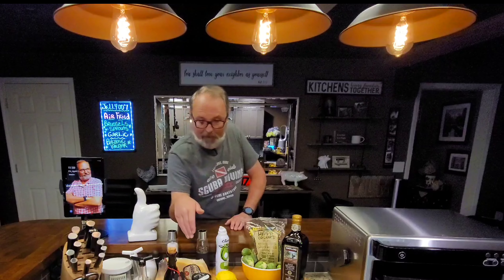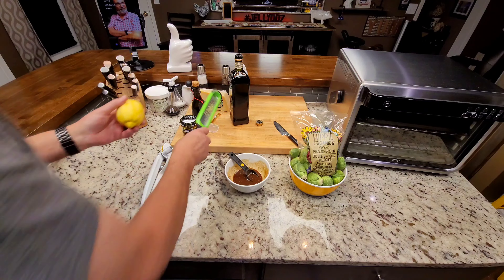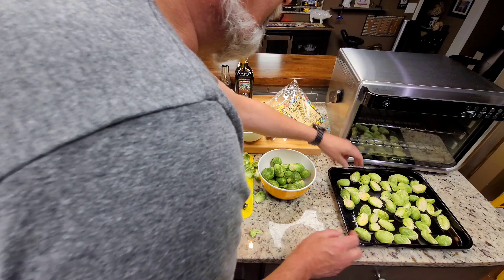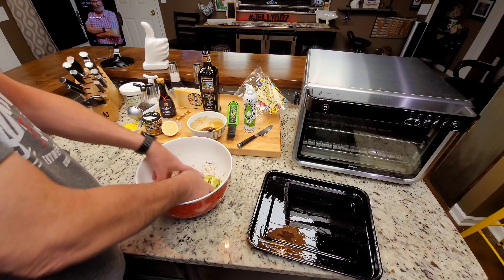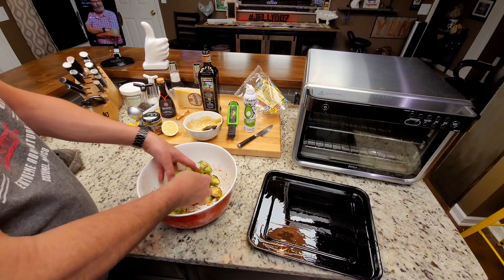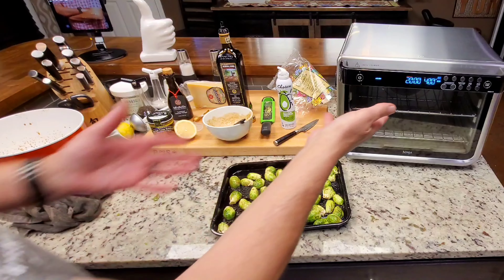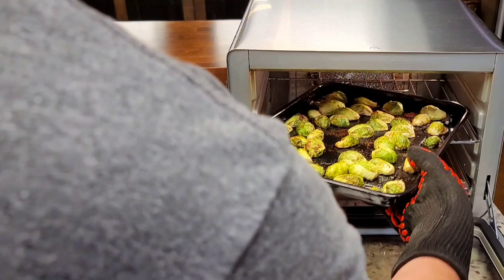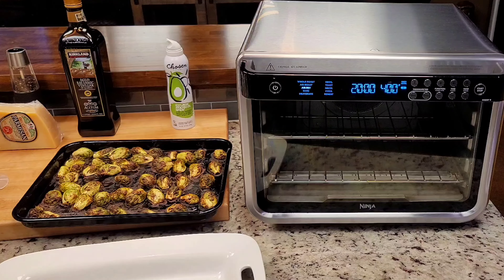Air Fried Brussels Sprouts in Garlic Balsamic Glaze | Ninja Foodi XL Air Frying Oven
Quick and easy excellent side dish or meal... These will make even a brussel sprout doubter happy...I use two different types of balsamic vinegar... One that I use in the marinate and then the thicker kind at the end (DOP) which really adds a special touch... Thanks for stopping by and come back to see me...
I am not sponsored or affiliated with anyone or any company in any way shape form or fashion at this time and as of 03/2021... that may change one day but for now...I have not accepted free products for over 2 years now and the only compensation or money I receive comes from youtube... they pay me depending on how many times you wonderful viewers watch my video and for how long it is watched... and please believe me when i say that I truly appreciate that...I will say that several kitchen gadget companies have reached out to me to sponsor or showcase their products...(some were really big companies and I have second guessed my decision on more than one occasion) I just don't think it is what this is about... meaning youtube reviews in general... but please understand me... and take my word when I humbly say that i absolutely understand others that do... and I may even do it myself one day... youtube is a lot more work than most people think so I understand why anyone doing it would only try to make as much money as possible... and I'll also say that i don't think free items...or even being sponsored... or even affiliated links...influence most creators reviews or even what they suggest for you to purchase from their Amazon etc. links...(I have purchased many items from the links provided in the video description of the people I myself follow) I trust anyone I follow or I do not follow them... but... I just wanted everyone to know that i am free and clear... at this time... of any outside influence and I understand if that does not matter to you and I also understand why... it is just the path I feel I need to follow at this time...so... I guess I said all of that just to say. The only way i receive money is when people watch my YouTube videos... therefore I do not have any links for the items I use... you can mostly find any of them by googling the name of it and if it is something I don't mention then please feel free to ask about it and I will try to answer... thanks for your time and I hope you understand...i do want to say that I am literally a one man operation... meaning that I do all the planning... research... recipe test... any lighting or artwork on walls etc... shopping... videoing... editing... answering comments... washing dishes... thumbnail pictures... and taste test...lol... babydoll does help with dishes and some of my show ideas sometimes... but she mainly takes care of the more important things such as keeping our grandchildren... it is her favorite thing on earth by far and without a doubt... it truly makes her very happy... she also reads the Bible a lot... something I hope i can catch up to her on one day... she is also really good at making sure I have clean clothes and ...among many other things she tries to help anyone she can with things like taking them to their doctors appointment...etc... or picking up and keeping some of the best nieces anyone could ever ask for... they are truly...and I really mean it when I say... some really good and lovable kids... she also listens to my constant yammering about what I'm doing next and how I'm going to do it...lol... she's a good one and I know I'm not only blessed but also way too stubborn and picky for very much advice...lol... but... she's my rock and I love her more than i love myself... but...most importantly and with true honesty...I really mean it when i say...I love y'all all... and thanks for being here!!!... jelly